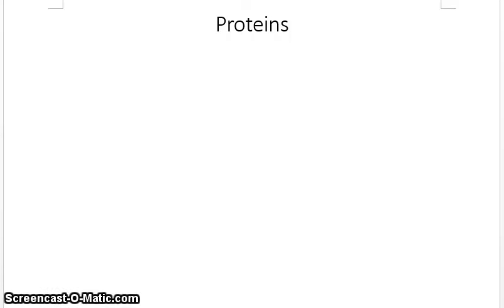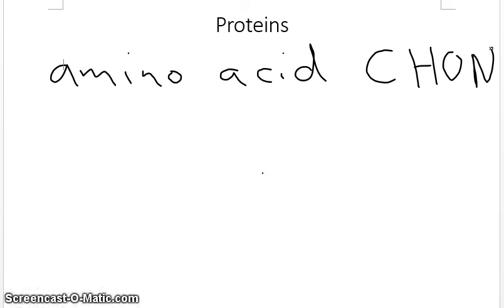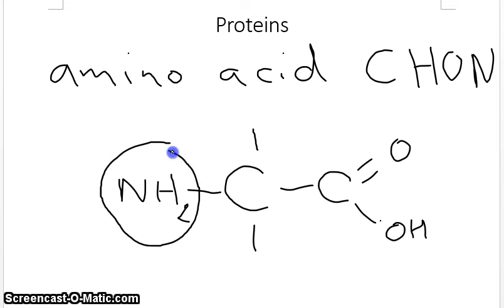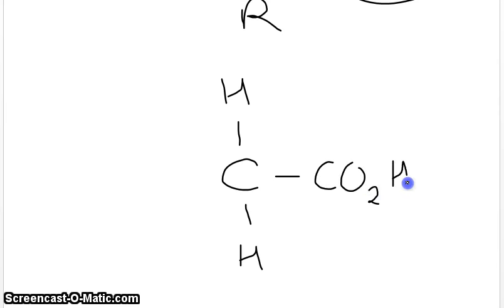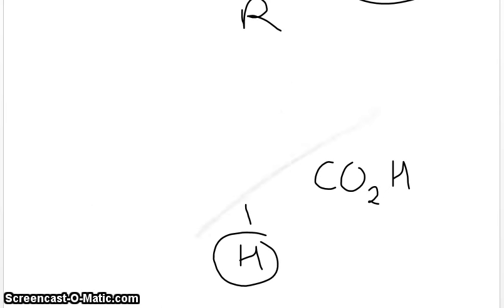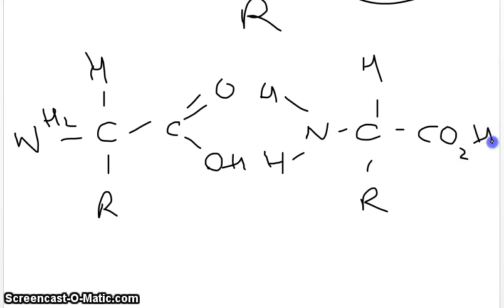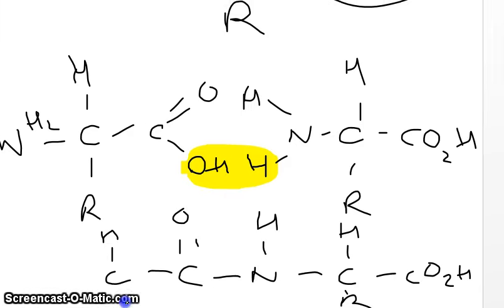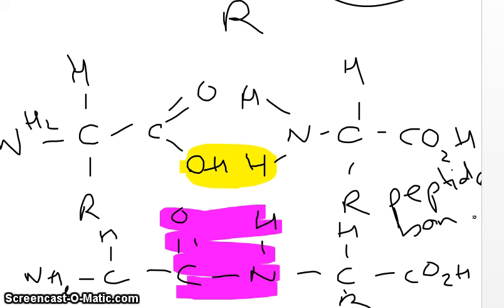proteins VODCAST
Introduction to amino acid and protein structure